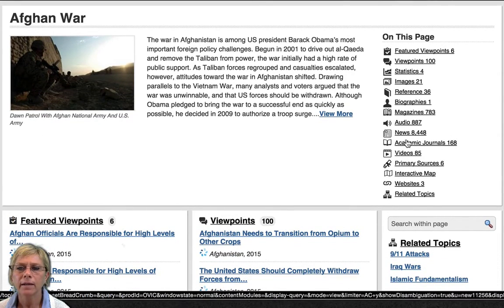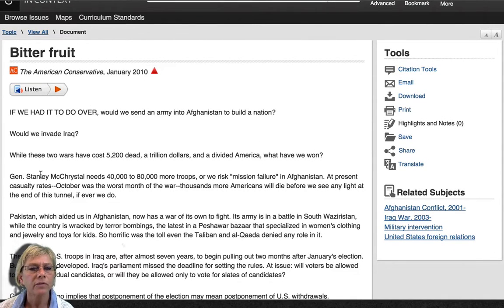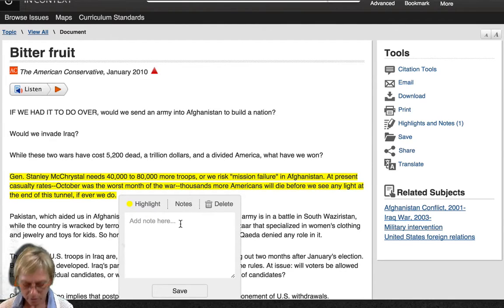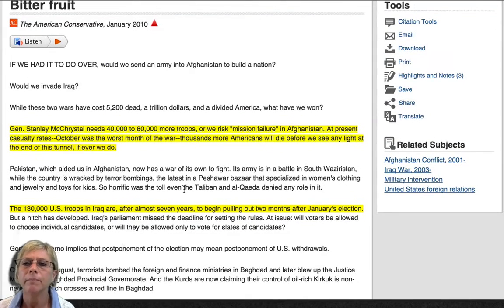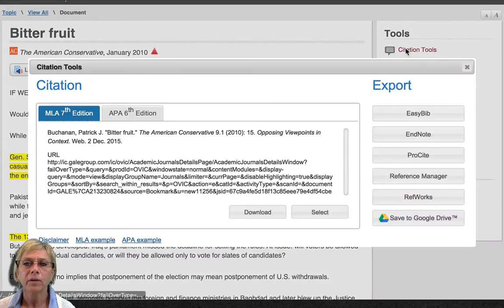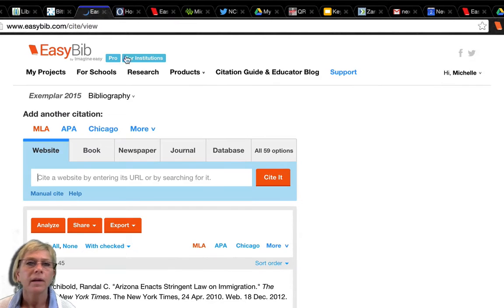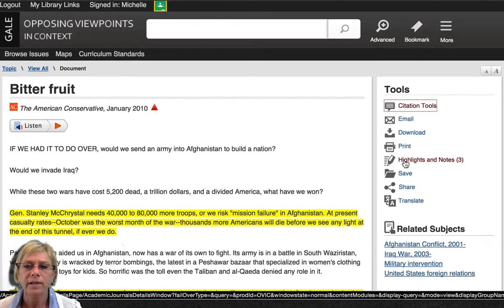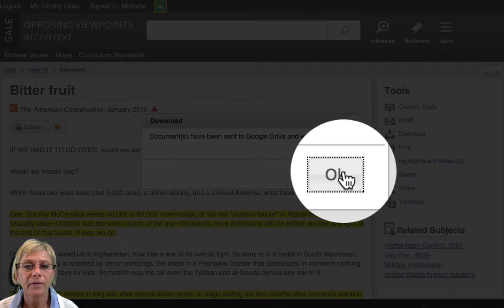Gale Google Integration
Students can highlight and take notes from their text directly in Gale products, then send them directly to Google Drive. Very cool.